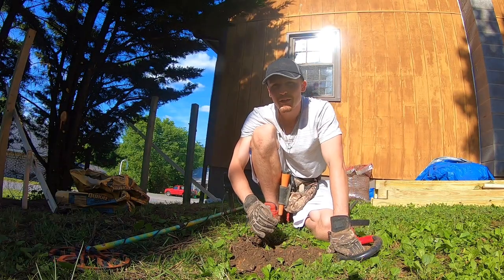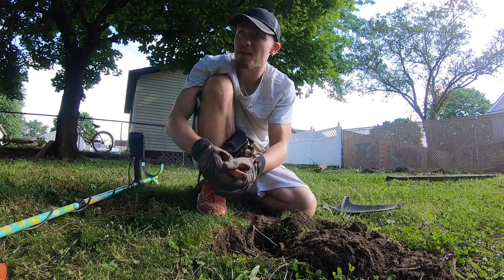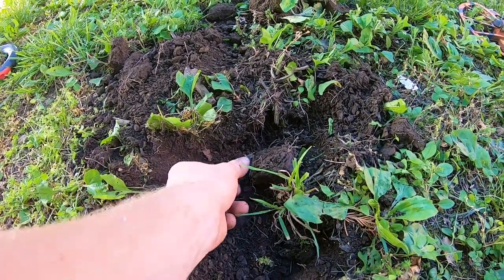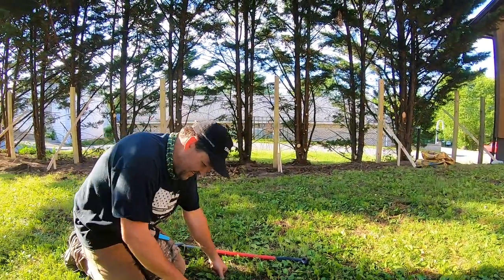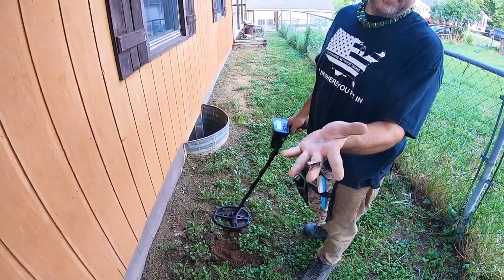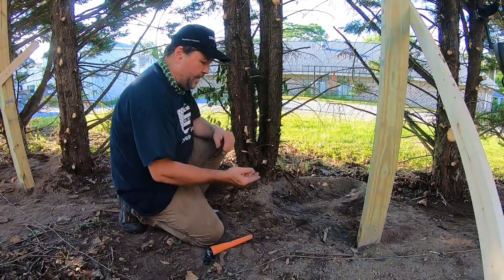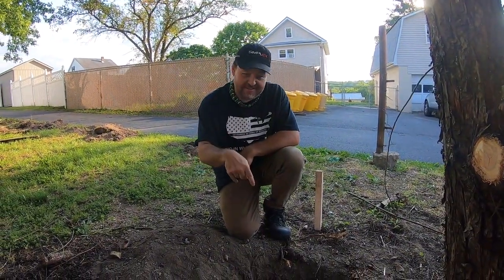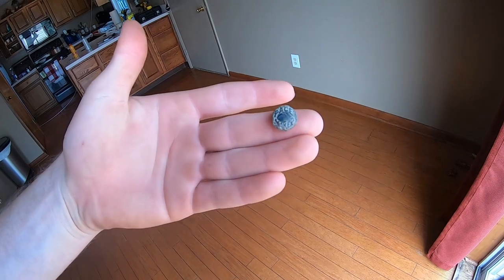Metal Detecting My Own Yard (OLD Buttons Found) | Equinox 600 & Garret AT Pro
Want to find old homesites like we do? Right here is what we use

DETECTING EQUIPMENT USED (USE KELLYCO DETECTORS WEBSITE FOR THE BEST DEALS)

Want to shop for Metal Detecting equipment? Be sure to visit this link for the BEST equipment for the BEST PRICE!

COME LIKE OUR FACEBOOK PAGE FOR BEHIND THE SCENE FOOTAGE, FINDS AND UPDATES

WATER EQUIPMENT USED:
WATER SHOES
WATER GLOVES
WATER GOGGLES
(TIP: I put Vaseline on the inside rubberized portion of my goggles for extra sealment before every trip i make. Also use toothpaste on your lense to stop the goggles from fogging up! HAVE FUN!)
WETSUIT (COLD WATER)

GOPRO HERO 7 (BLACK)
FOTOPRO UFO2 TRIPOD
RODE VIDEOMICRO

EDITING SOFTWARE

ADOBE PREMIUM ELEMENTS 15

GOD BLESS!